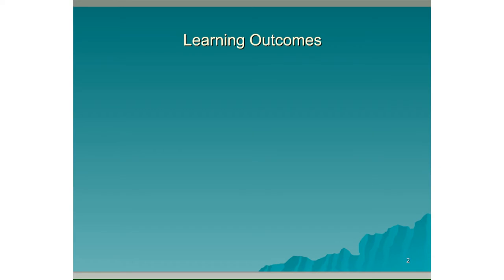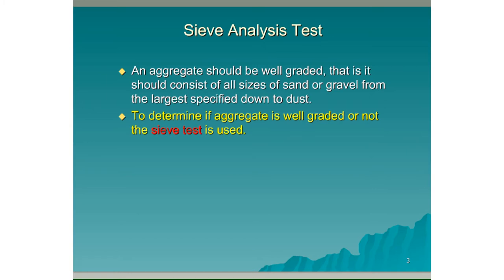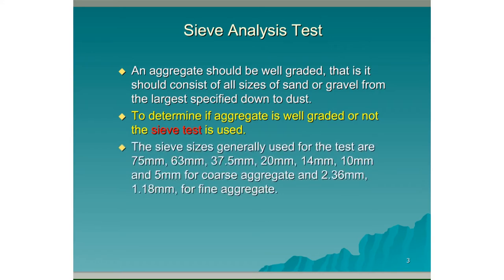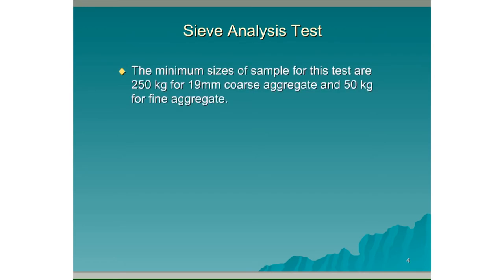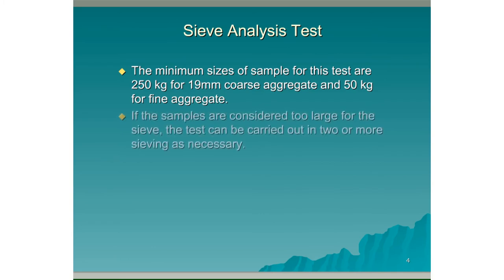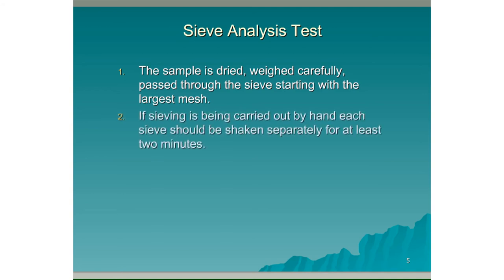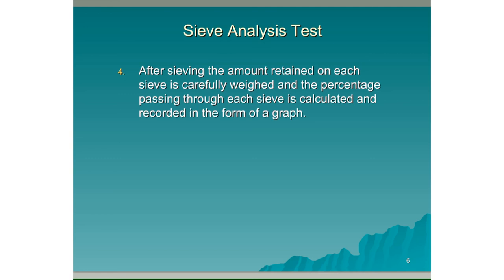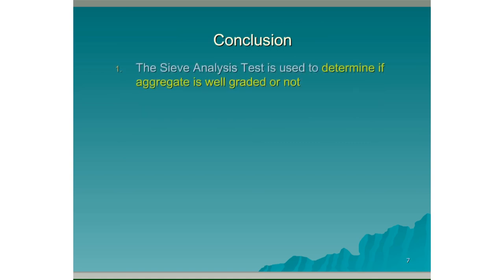21 Sieve Analysis Test